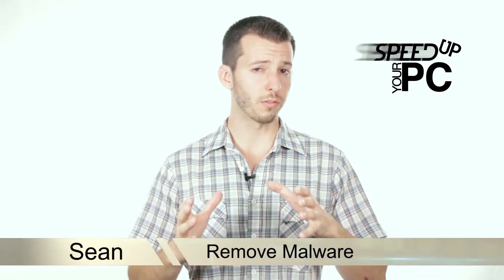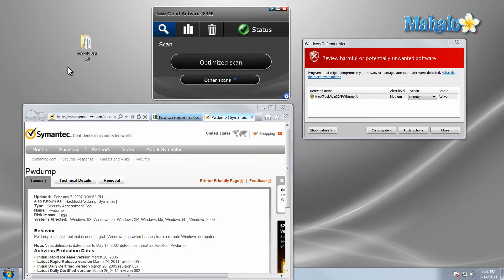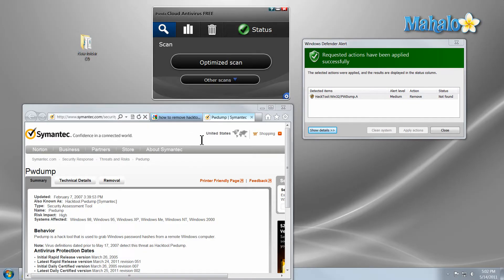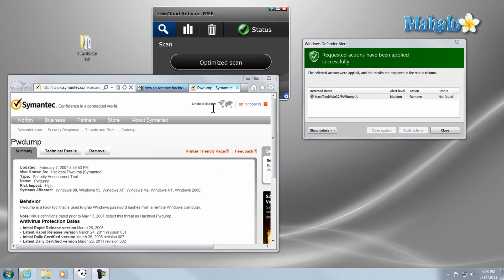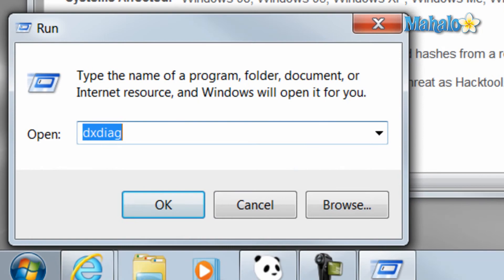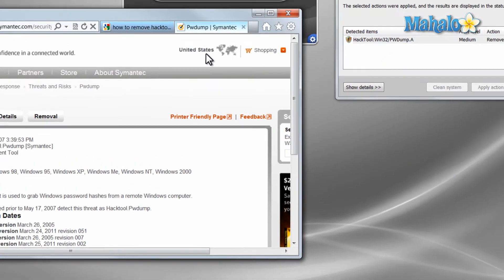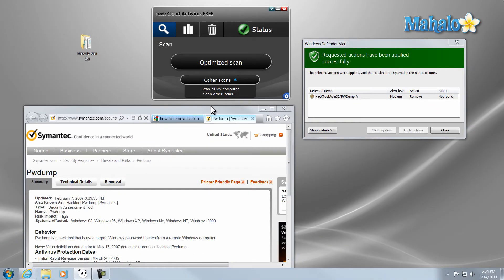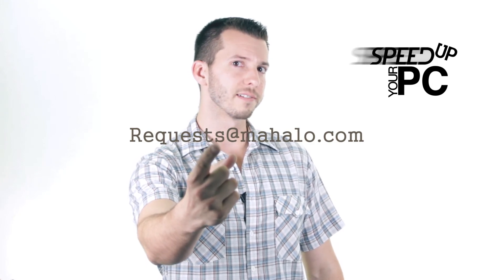Fix Your Slow PC - Virus Spyware Removal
In this video, Mahalo computer expert Sean Hewitt shows you how to remove virus spyware from your computer.

Now That You've Located the Virus

After using process of elimination to determine that your computer is running slowly due to a spyware software problem, you will need to locate and remove the spyware or virus.

Run your computer's antivirus program to identify the virus. Different antivirus programs work in different ways but they all perform the same functions. For example, Sean uses Windows Defender to perform a full scan of the computer system which then locates the harmful files. To remove the file:
1. Click on the harmful file.
2. Set the action to "remove."
3. Apply the action to the system.

If your antivirus is not able to remove the virus, you should look up the virus on the internet. Find another antivirus program that has the capabilities to remove your specific virus.

Some viruses and spyware must be removed from your system manually by using the computer's registry. To locate your registry:
1. Go to the Start menu.
2. Click "Run."
3. Type and search for "regedit."
4. Your computer's registry will appear.
5. Delete the appropriate item from the registry

Use caution when deleting items from your registry. If you delete the wrong file inside the registry, you can crash your system.